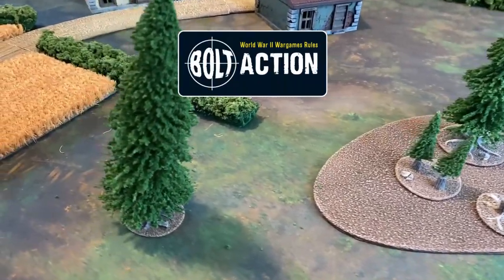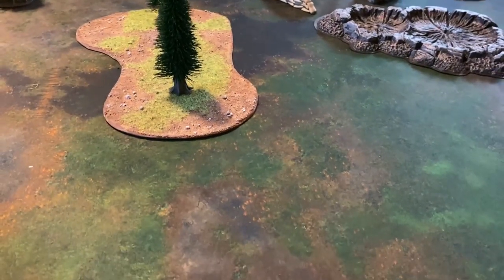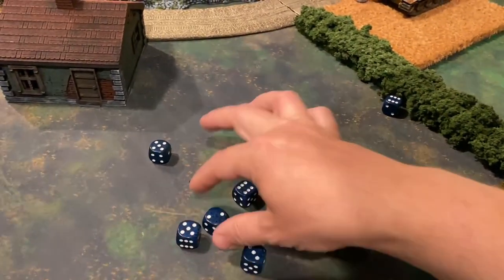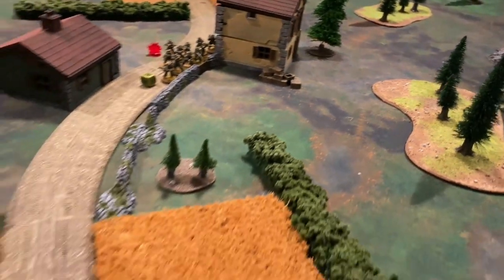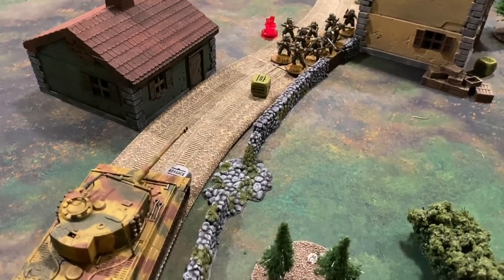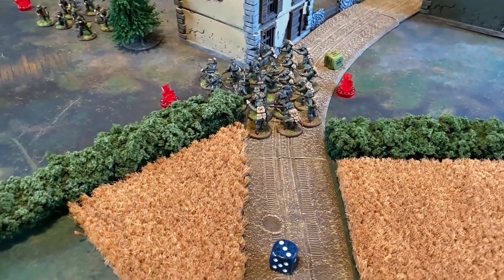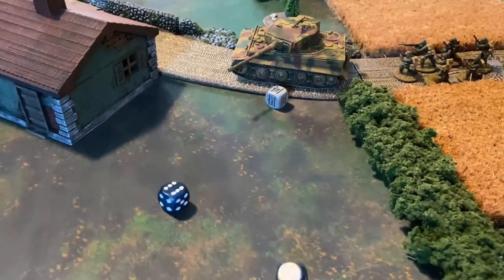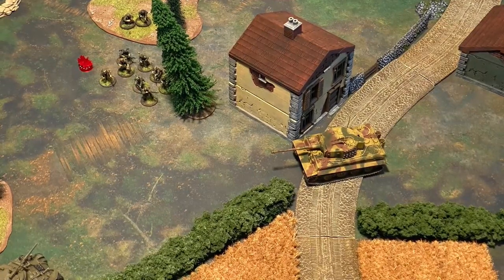Bolt Action Battle Report #6 United States vs Germany 1000 Points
In today's game the United States defend a German attack in the mission Manhunt. We do these videos purely for love of the hobby. We're not experts and will make mistakes. We are just trying to provide some entertainment and shine the spotlight on the games we love.